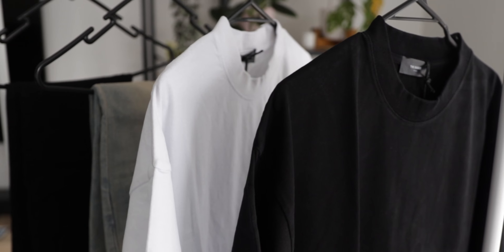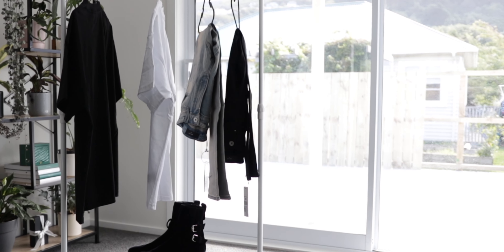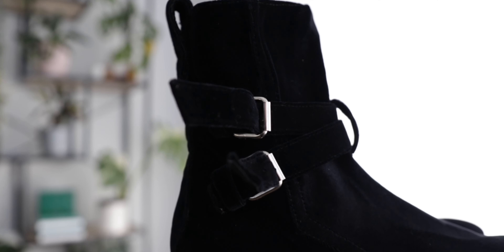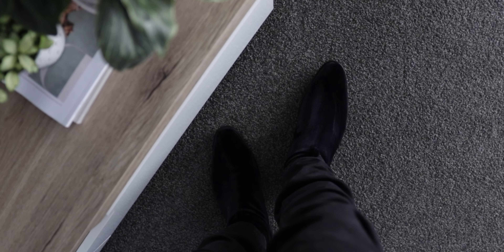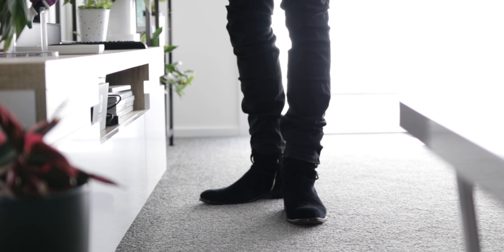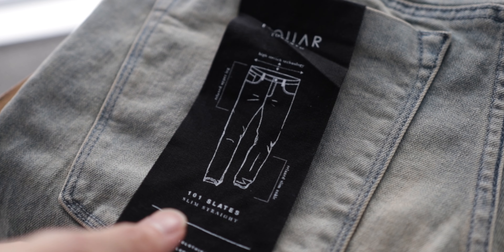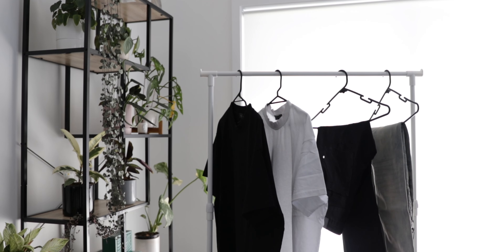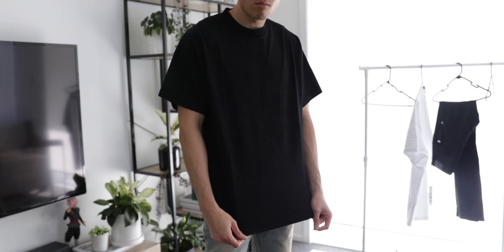YOU NEED THESE IN YOUR WARDROBE! Denim, Tees and Boots by Kollar Clothing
Which look is your favourite? Let me know down below!

// TIME STAMPS
0:00 Intro
1:35 Velour Strap Boots
4:04 101 Slates Denim
5:47 Basic Tees
6:59 Lookbook Montage